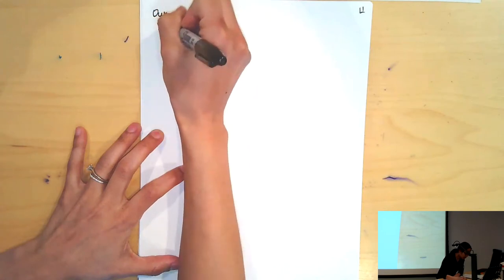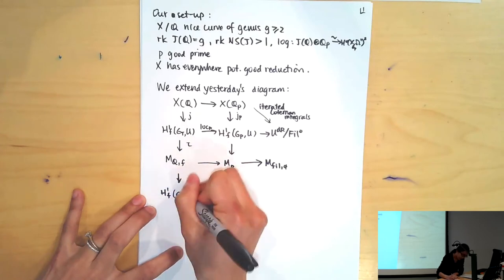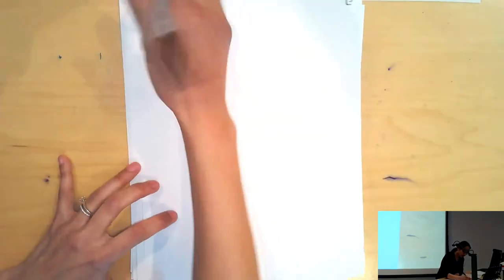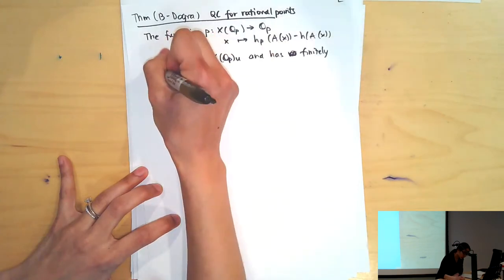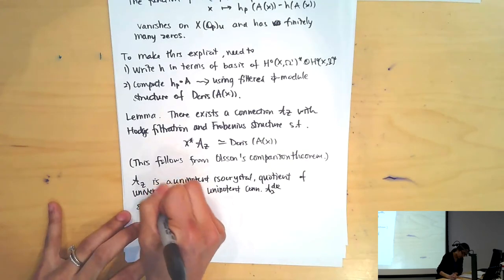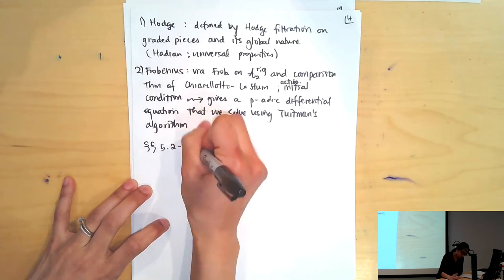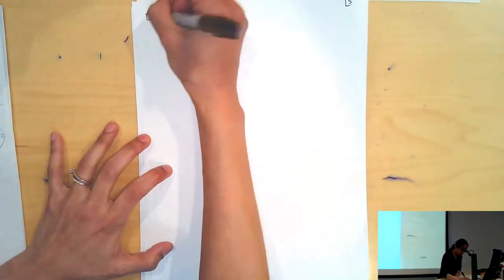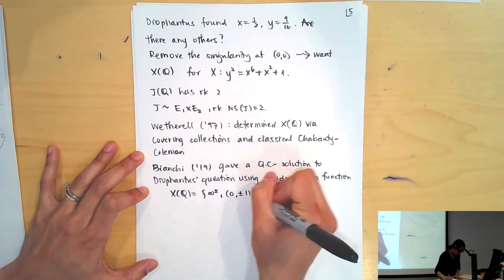Computational tools for quadratic Chabauty (Jennifer Balakrishnan) 4-4